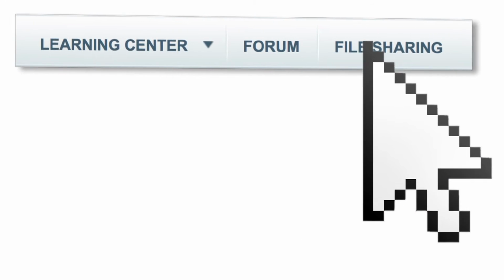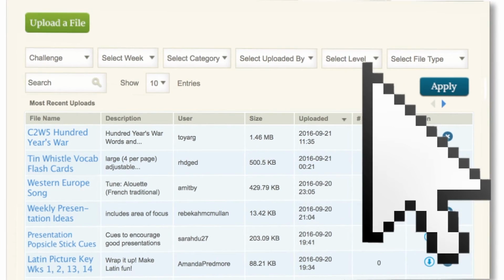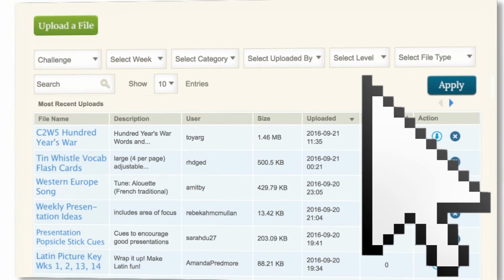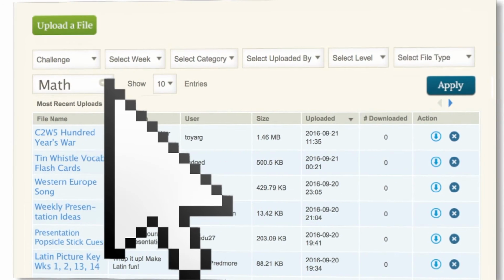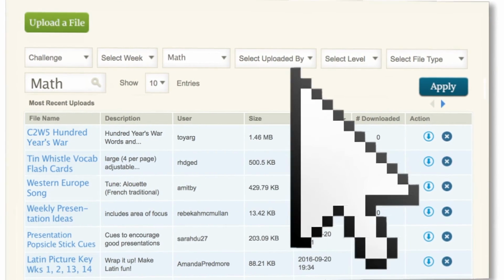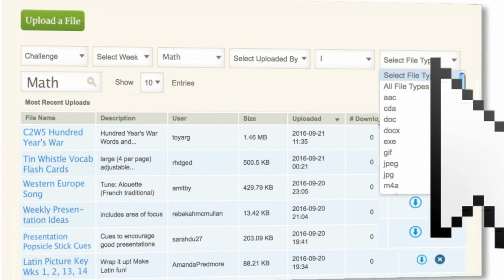Online Homeschool Resource for 7th - 12th! (Classical Conversations Connected)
The Classical Conversations Connected Challenger Tier offers a wealth of homeschooling resources plus a community of homeschooling parents to support you the other four days of the week!

Challenge communities serve Jr. High and High School grades in the areas of Latin, Essay, Public Speaking, Debate, Geography, Current Events, Economics, Government, History, Science, Research Paper, Logic, Apologetics, Art History, Drama, Philosophy, Theology, Literature, and Mathematics

Classical Conversations supports parents and students in Christian, classical homeschooling with weekly academic programs held in local communities.